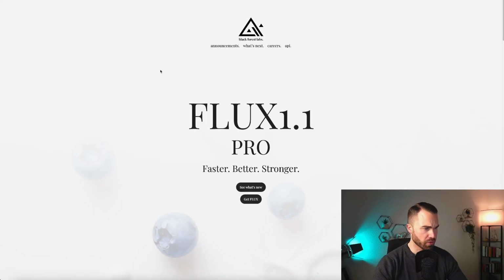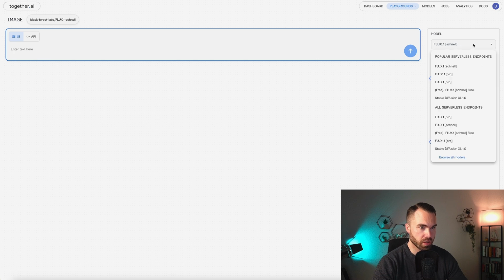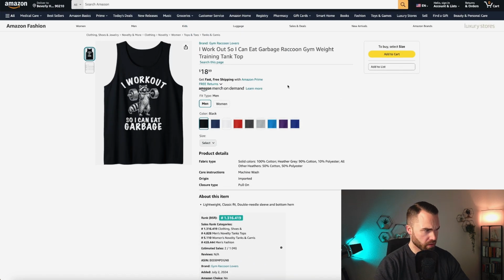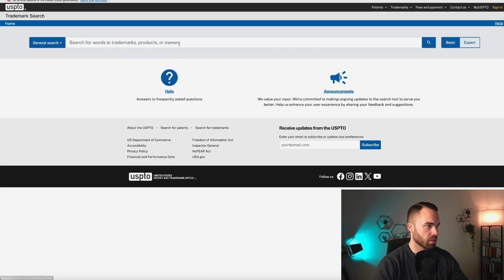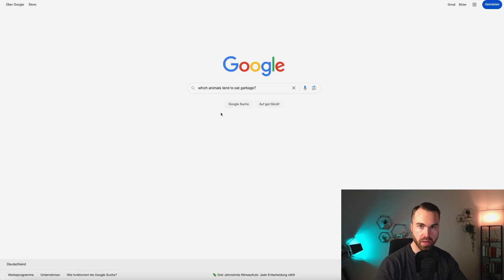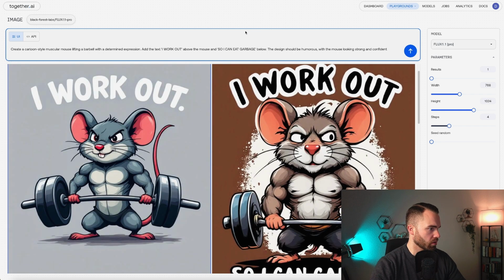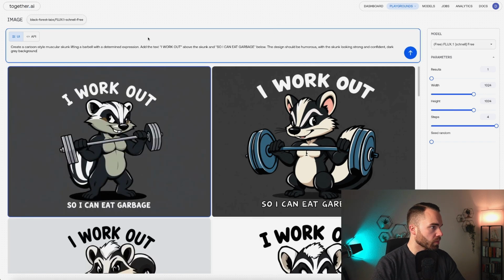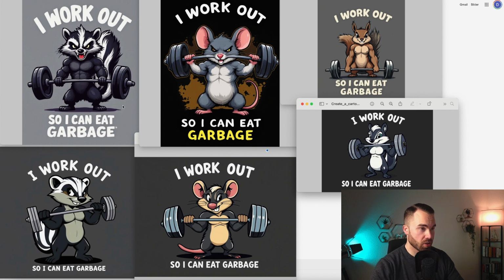The Secret to Infinite POD Designs Using Flux1.1 Pro & ChatGPT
Ready to unlock the secret to creating unlimited AI-generated designs for your print-on-demand business? In this video, I’m breaking down how to harness the power of the Flux1.1 Pro model and ChatGPT to generate an endless stream of high-quality POD designs. 💥

Here’s what you’ll learn in today’s video:

✨ Test Flux1.1 Pro for Free: I’ll show you where you can generate your first 125 AI designs for FREE with Flux1.1 Pro.
📊 Amazon Merch Research: A quick session on how to research top-selling POD designs and uncover design ideas.
✔️ Validate & Trademark Check: Learn how to make sure your design ideas are safe and ready for sale by validating them and running a trademark check.
💬 Endless Prompts with ChatGPT: I’ll walk you through how to generate an endless stream of AI prompts tailored for POD designs.
🎨 Create New AI Designs: Using those prompts, I’ll show you how to create amazing new designs and share tips on how to prompt for the best results.

🔗 BONUS: Don’t forget to check out these helpful videos for enhancing your designs:

🎙️ My Microphone:

📸 My Camera:

💻 My Computer:

Whether you’re a beginner or a seasoned POD seller, this video will give you everything you need to create stunning, profitable designs with AI. Let’s get started!